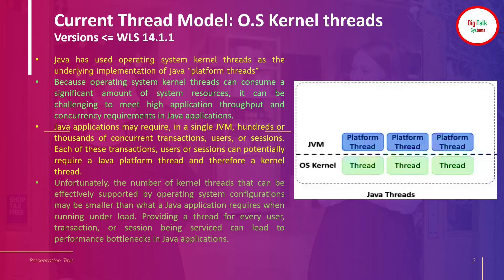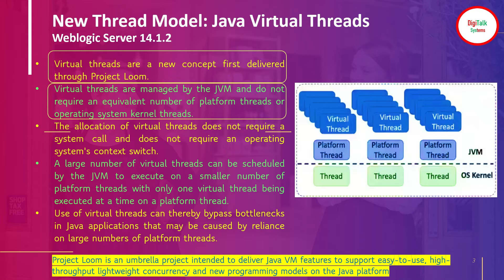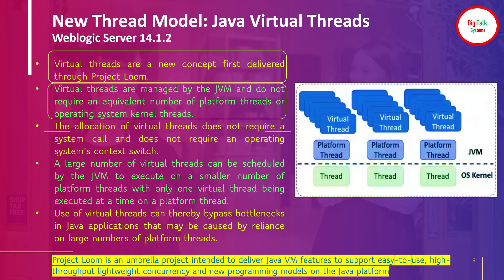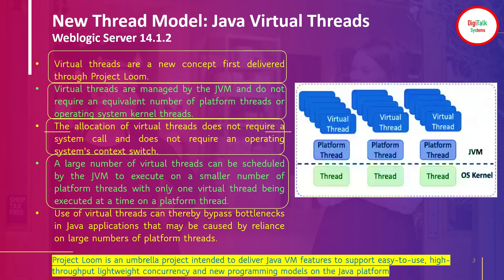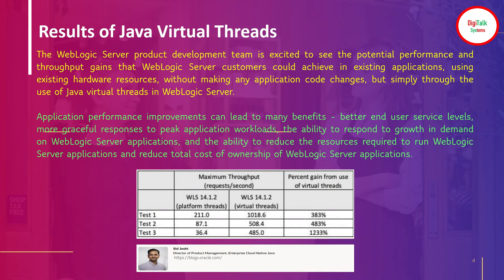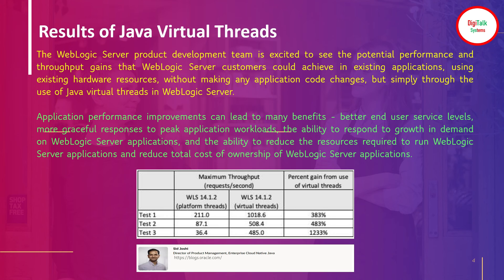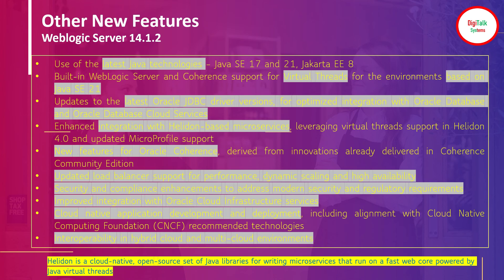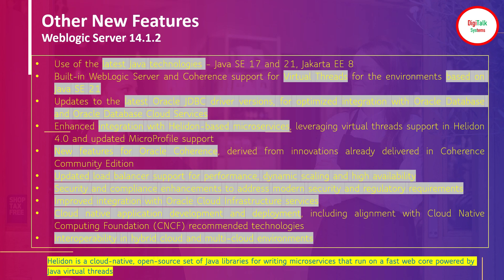WEBLOGIC SERVER 14.1.2 About to Release in 2024 : Introducing Java Virtual Threads